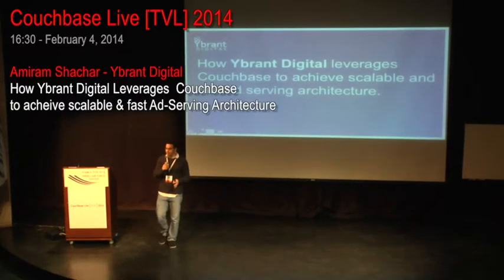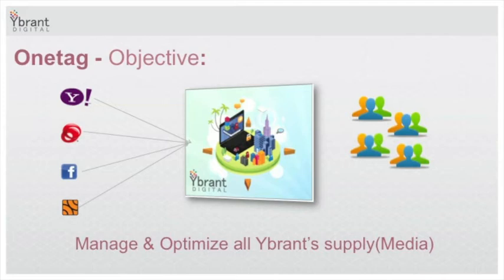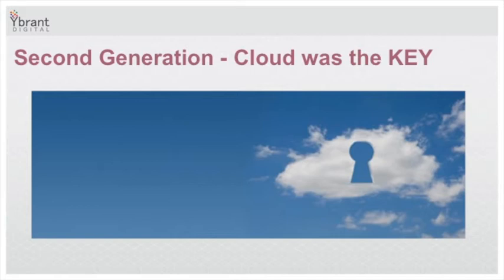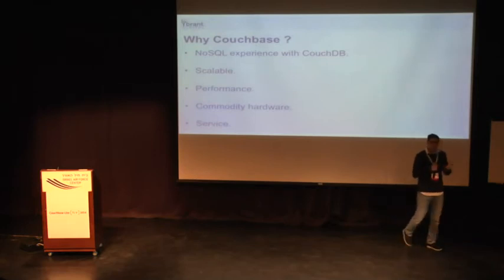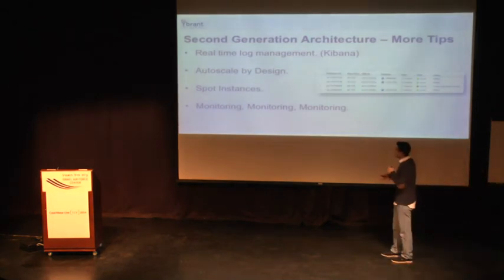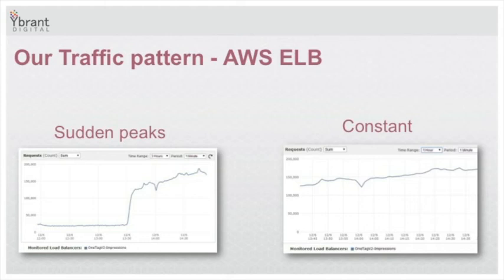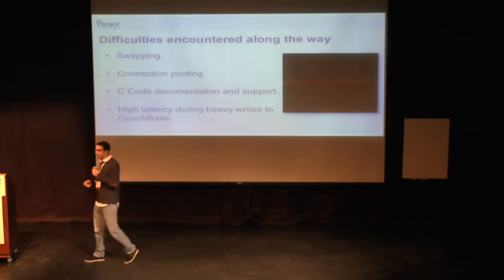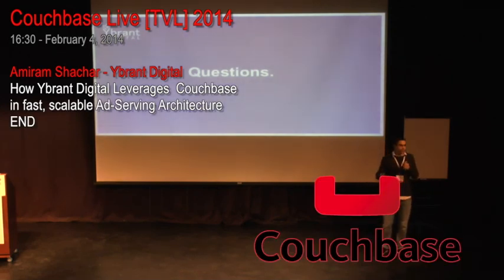Couchbase [TLV] 2014 - How Ybrant Digital leverages Couchbase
Amiram Shachar, head of DevOps at Ybrant Digital, discusses how Ybrant Digital leverages Couchbase to achieve a scalable and fast ad-serving architecture all using Couchbase on top of AWS.